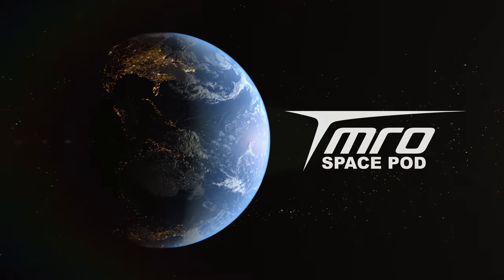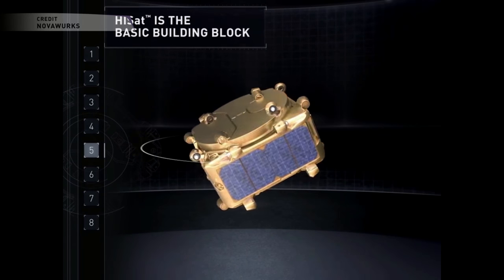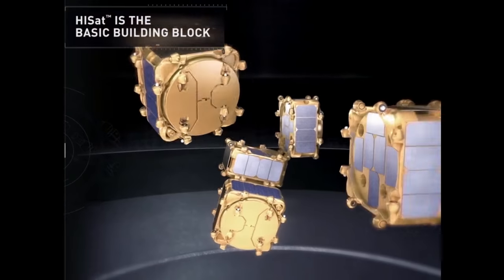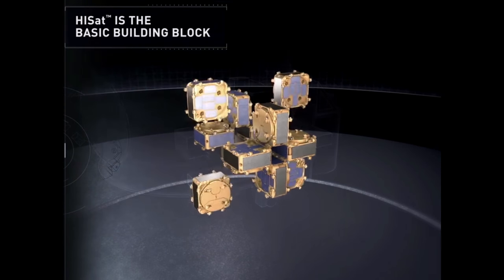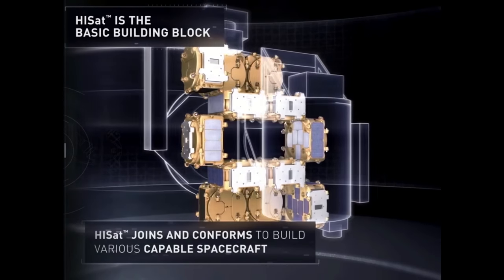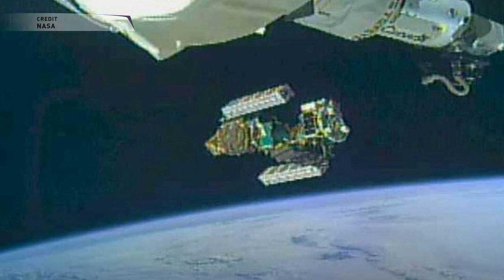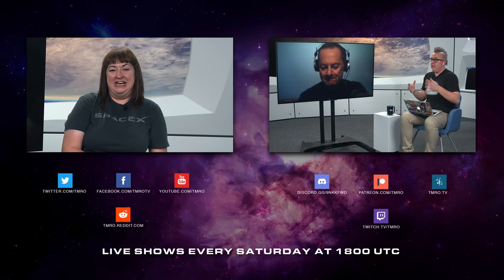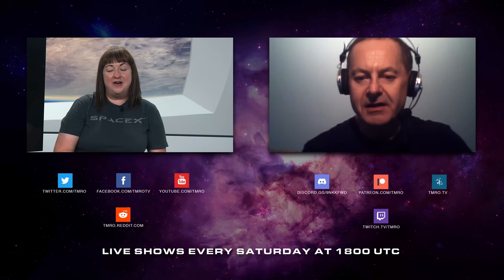SpacePod: Possibly Innovative Clustering Satellites to be tested at ISS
Last week, astronauts onboard the International Space Station linked NovaWurks' spacecraft building blocks in the first on-orbit test of a radically new approach to satellite design and manufacturing.

Twitter.com/TMRO
Facebook.com/TMROTV
YouTube.com/TMRO
Reddit.com/r/tmro
Twitch.tv/TMRO
TMRO.tv